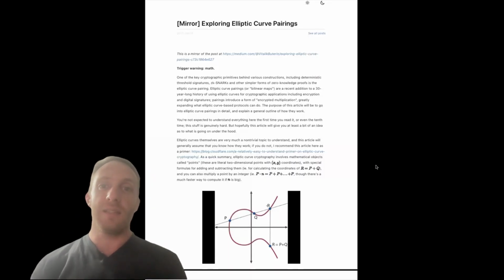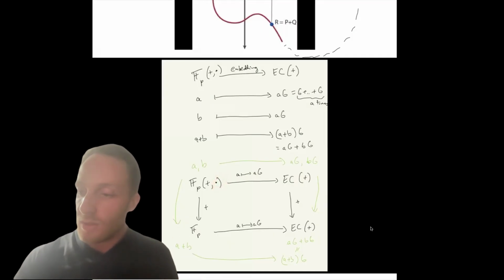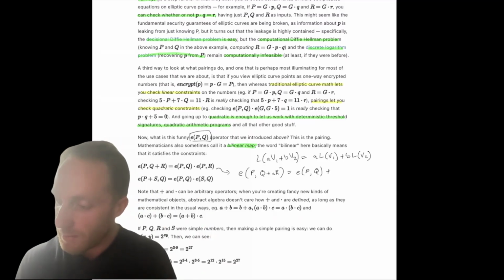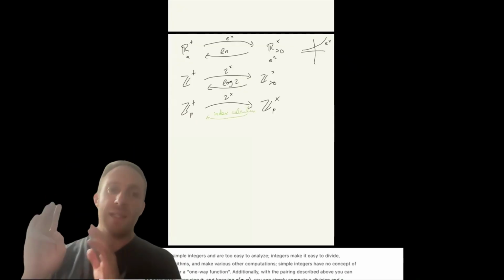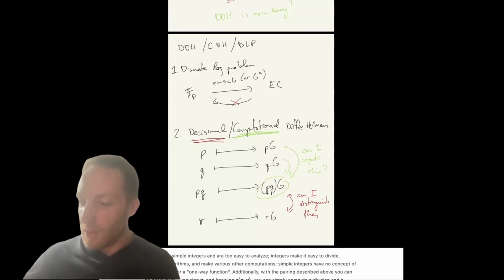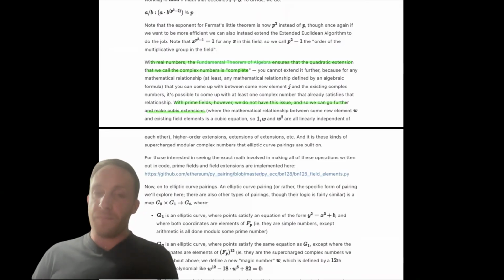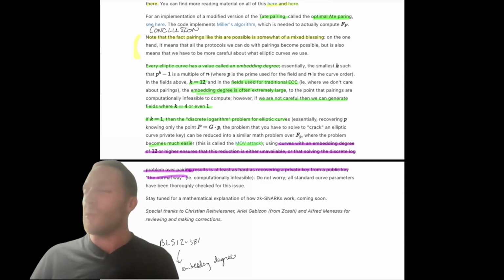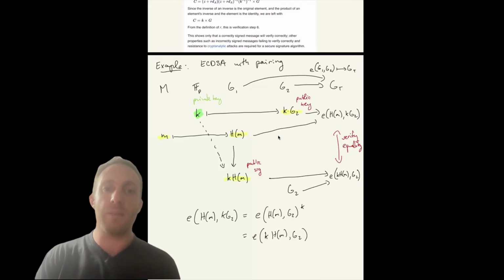2. Vitalik's EC Pairings Article